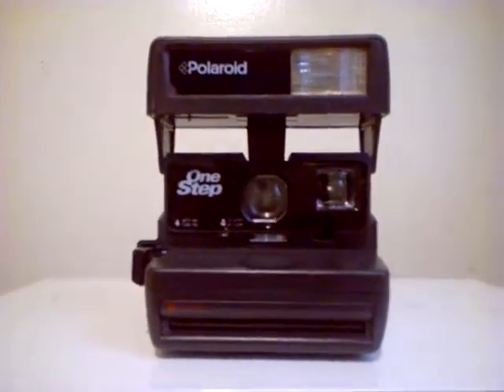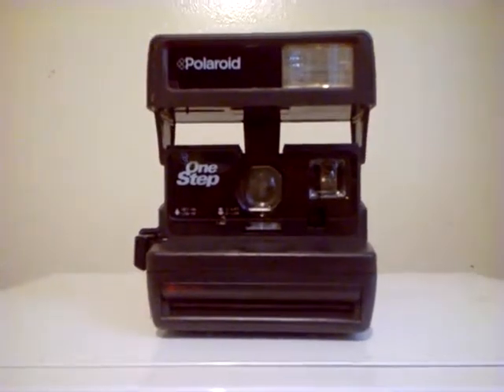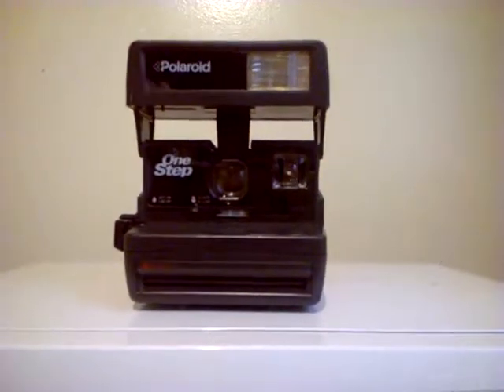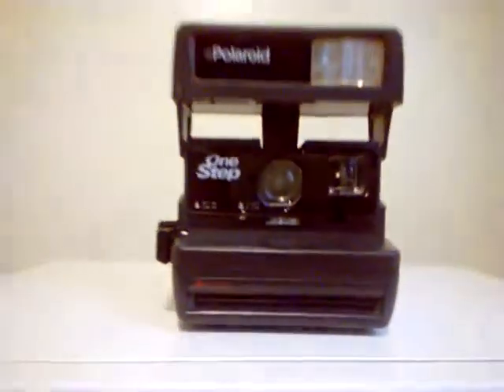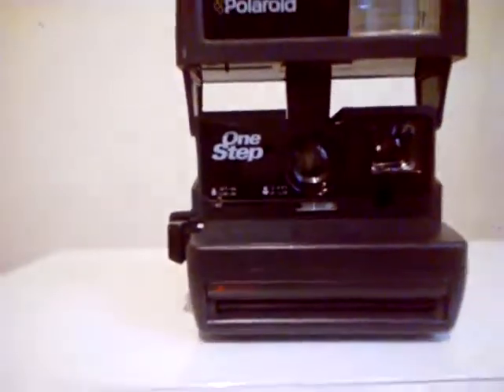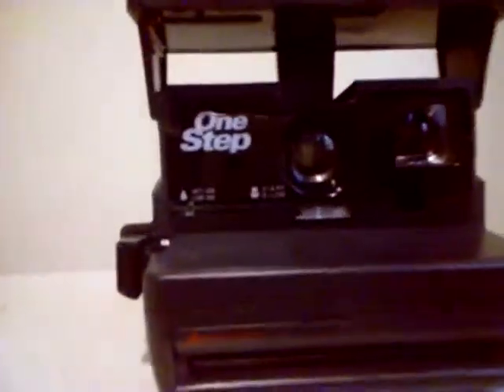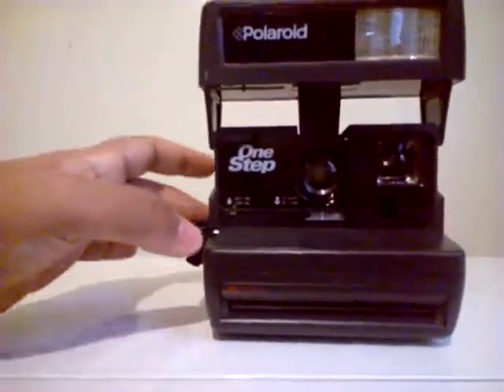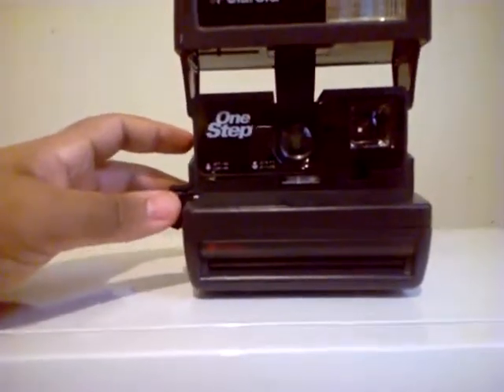My Trusty Polaroid 600 OneStep Camera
I created this Polaroid 600 Instant Camera video on October 5th because I wanted to show extreme appreciation of taking instant film pictures with this lovely Polaroid device of mine!!